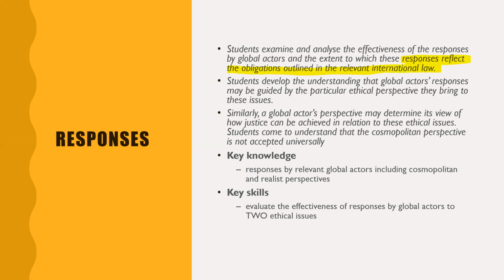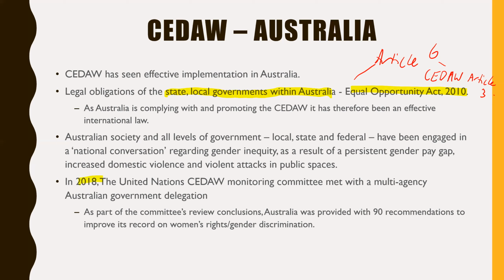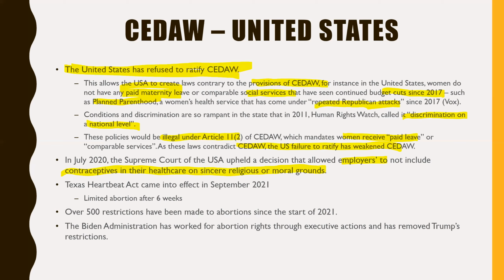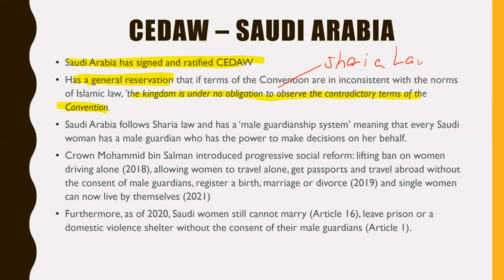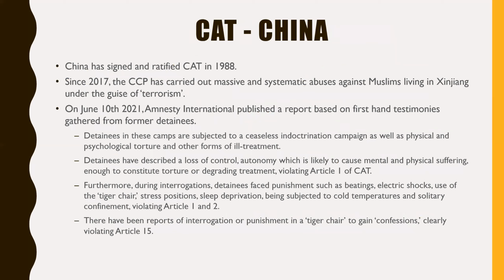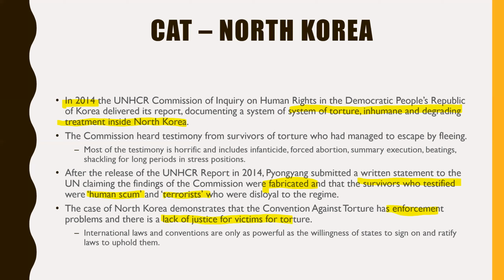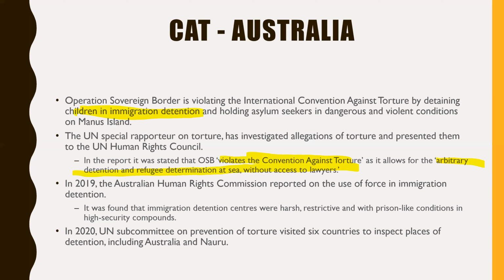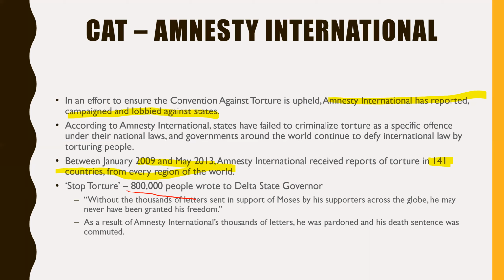VCE Global Politics - Human Rights: responses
VCE Global Politics - Unit 4 Area of Study One (Ethical Issues)